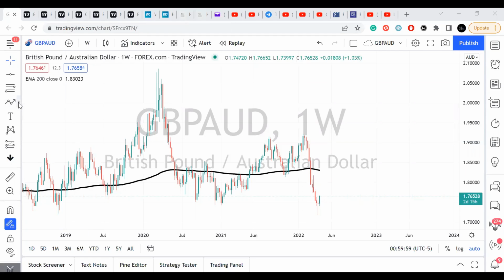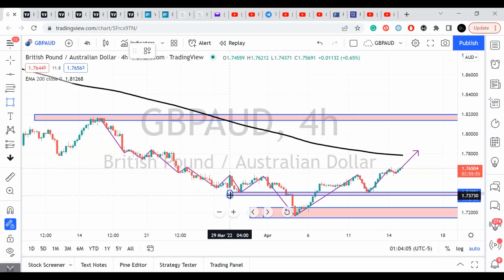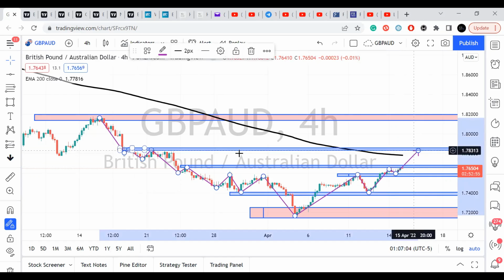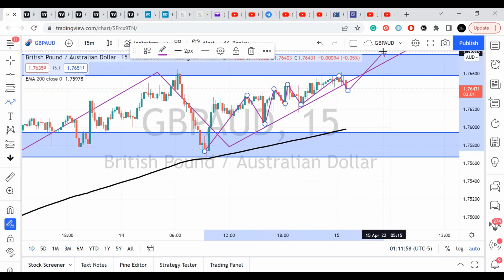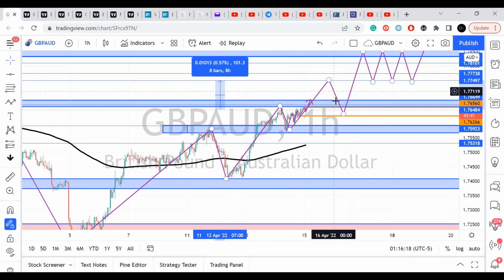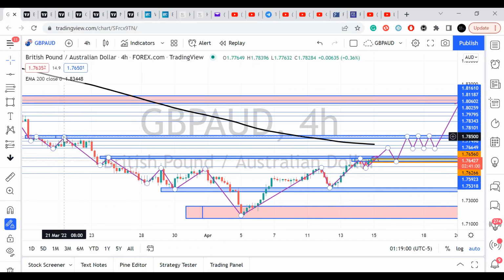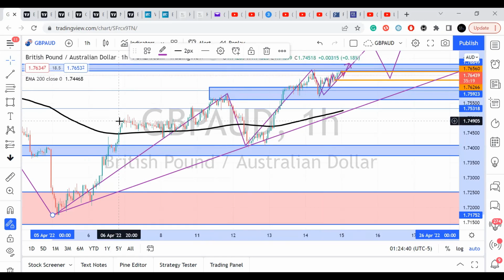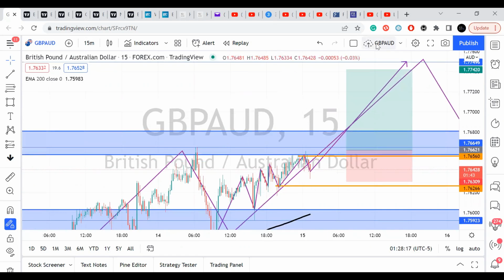FOREX:GBPAUS Forecast & Technical Analysis April 15, 2022.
As a trader, you have to approach the market Strategically. In this video, I explain how to approach the market structure in a Strategic way.